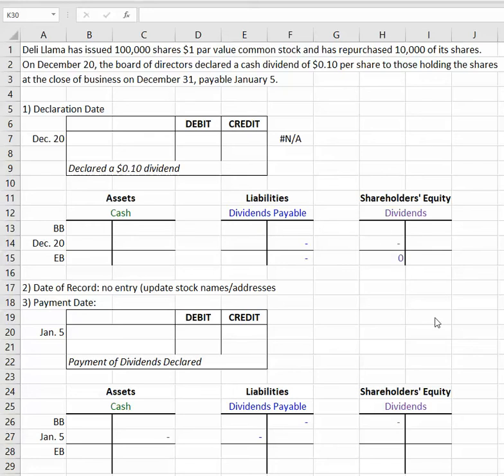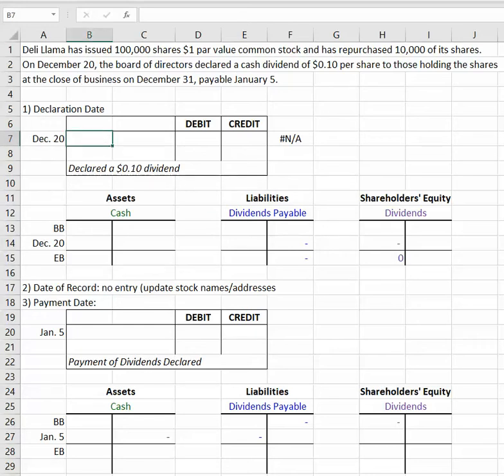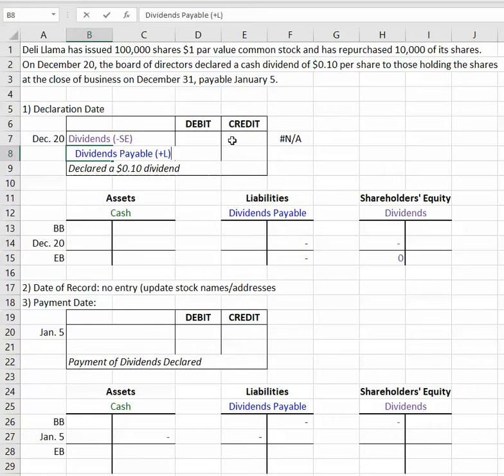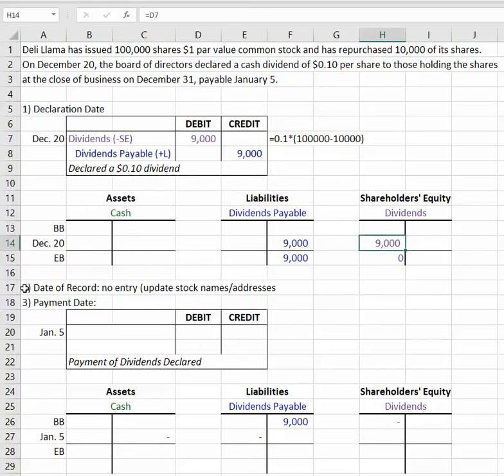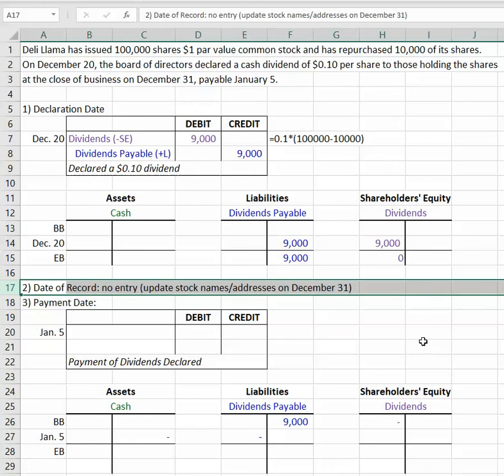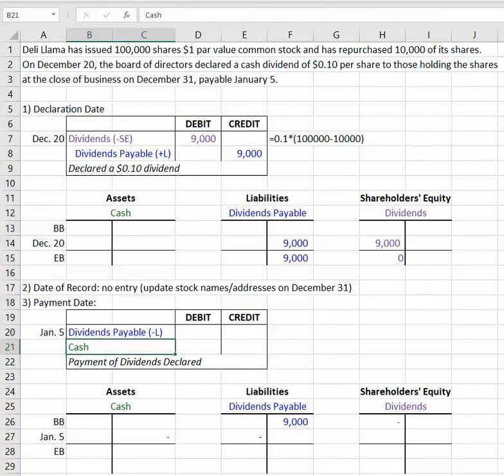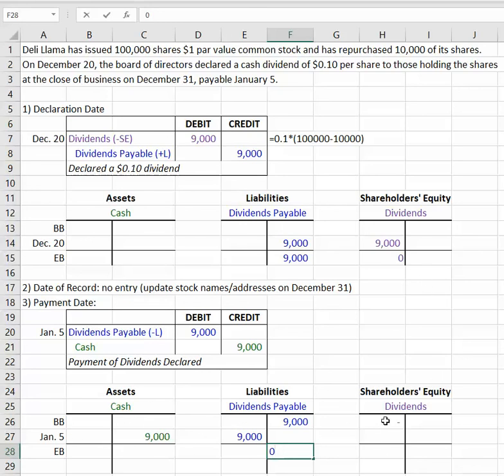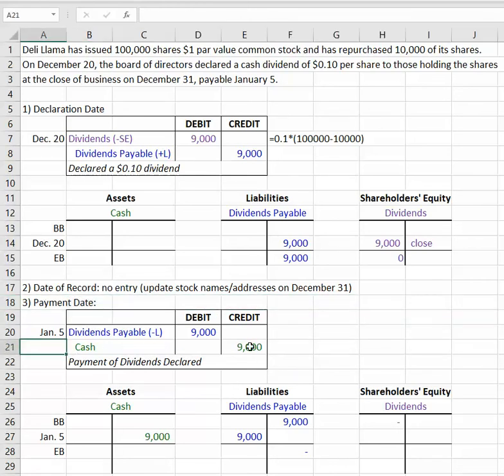Module 6 Dividends